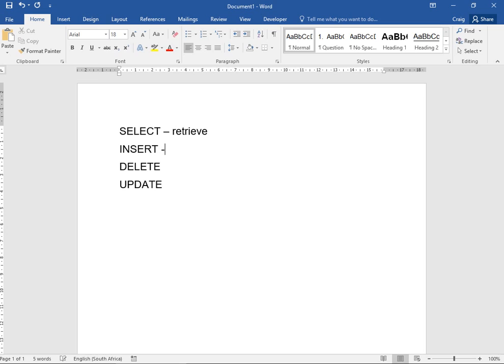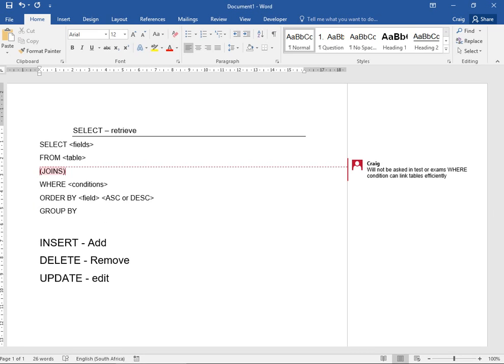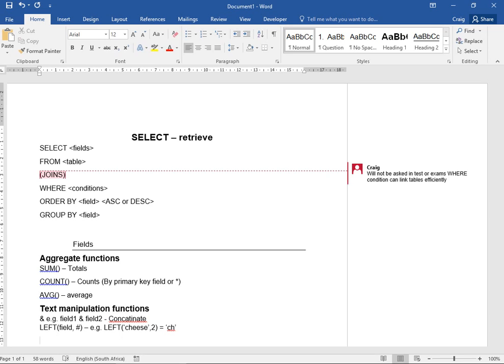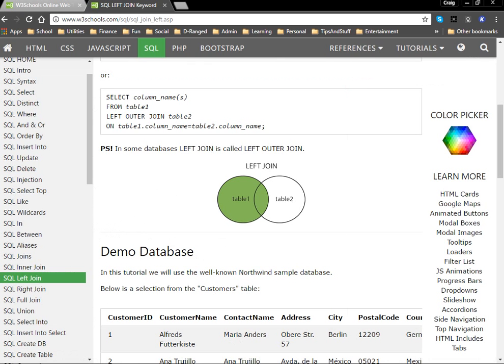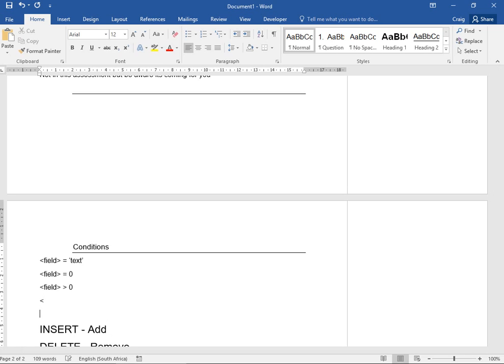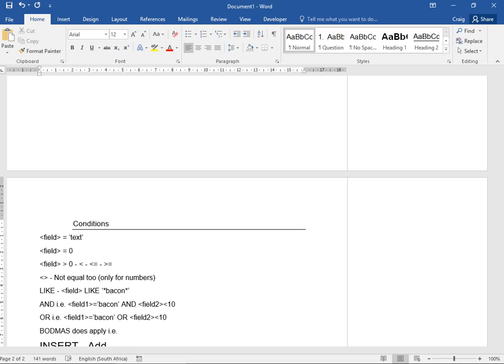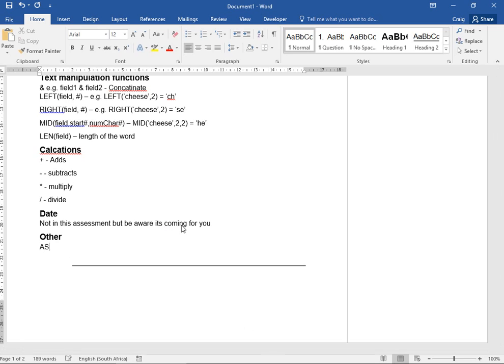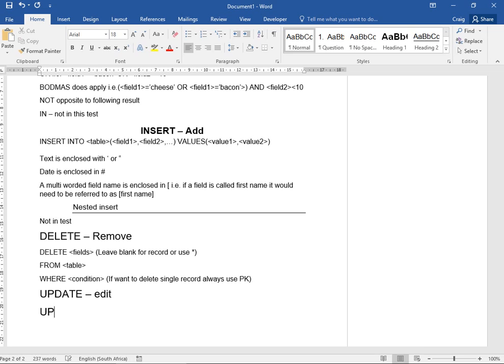Grade 11 IT SQL Overview Test 1